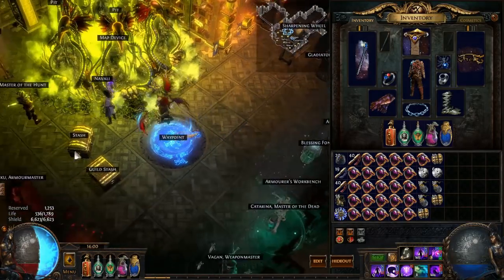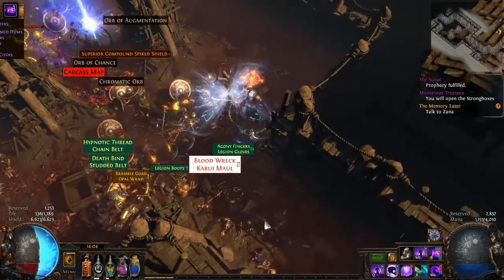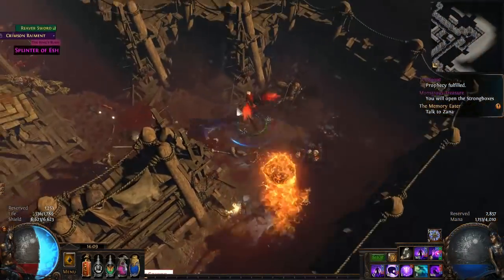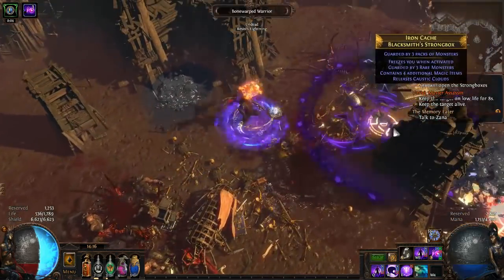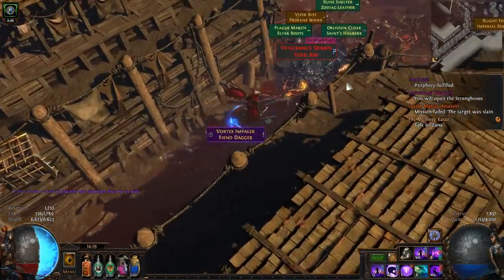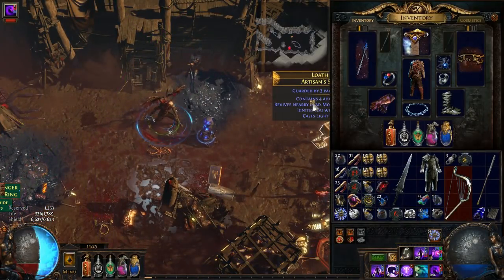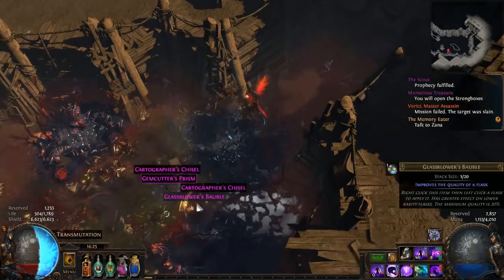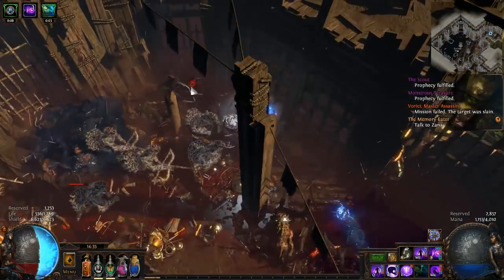[Bestiary SC] Double Beyond T16 Pit Monstrous Treasure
Running double beyond T16 pit map with monstrous treasure. Pretty poor play on my part, but a cool map!